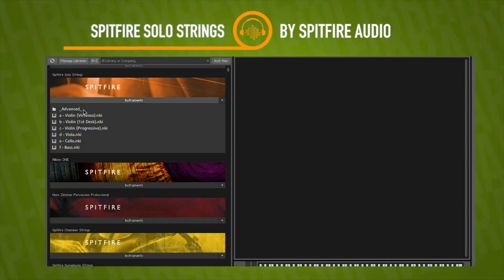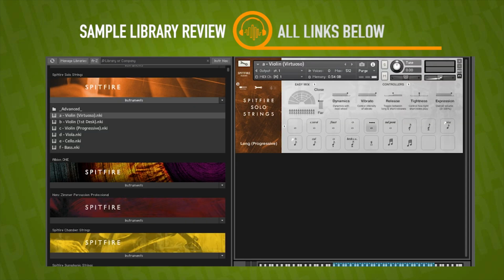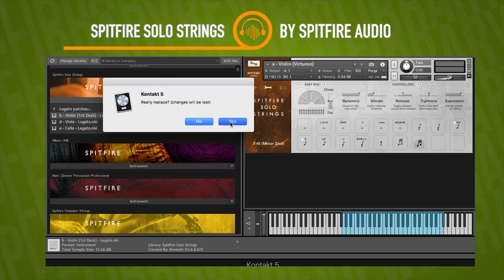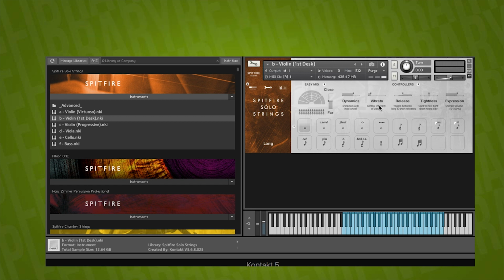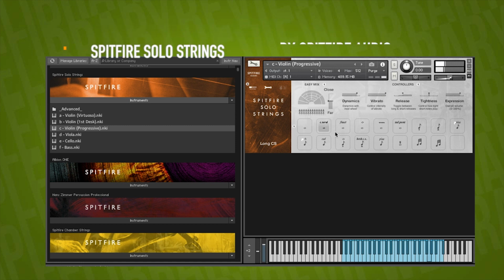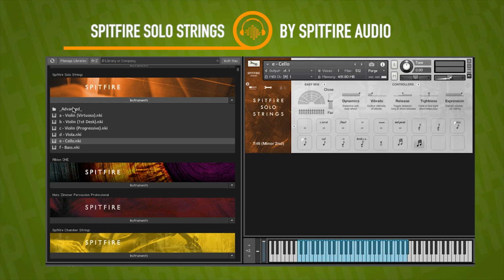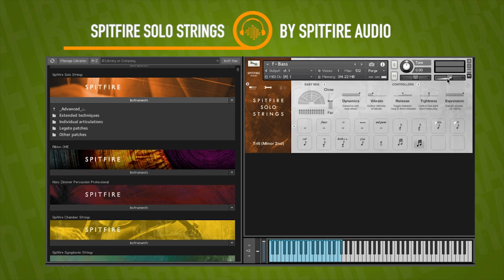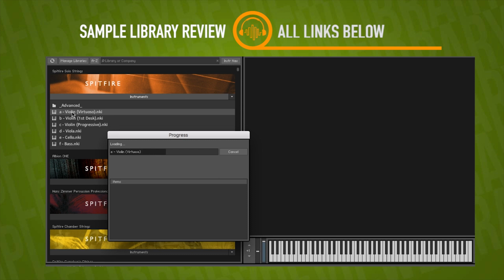First Look: Spitfire Solo Strings by Spitfire Audio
With a goal of bringing intimacy and detail of a single voice to rise above the force of an orchestra, Spitfire Solo Strings delivers! This is a magnificent sample set is delivered in the same easy to use interface we have seen from Spitfire’s many Kontakt libraries.